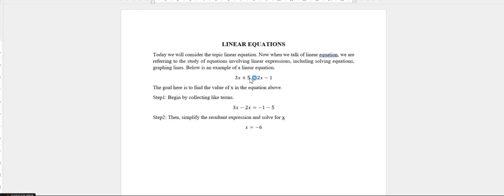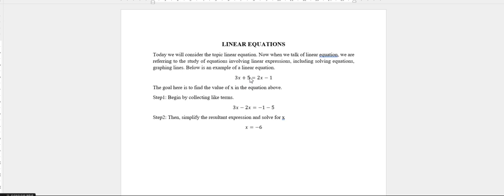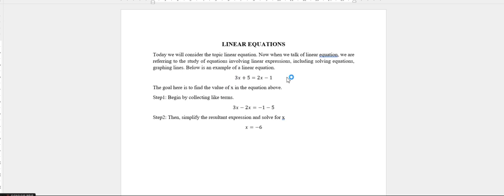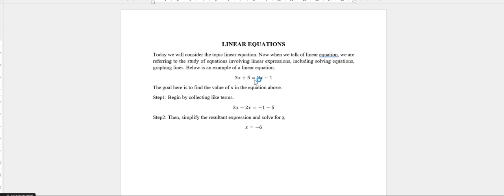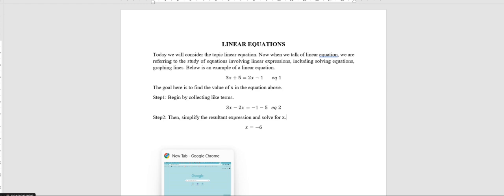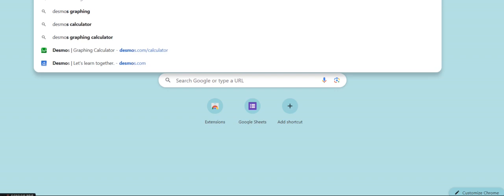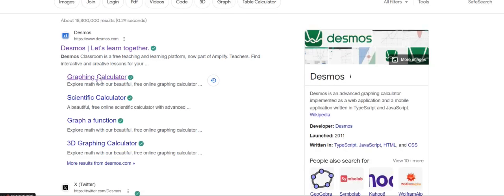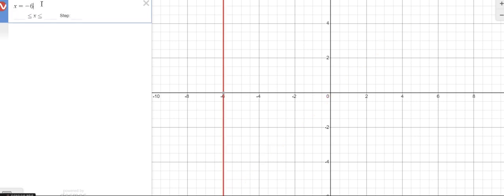Easy Method of Solving Linear equations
In linear equations, the goal is often to find the value of the variable that satisfies the equation, making it true. This process is known as solving the equation. Solutions to linear equations can be found using various methods such as algebraic manipulation, graphing, or using techniques like substitution or elimination.
Linear equations are widely used in various fields, including mathematics, physics, engineering, economics, and more, to model and analyze relationships between variables in a linear fashion. They serve as the foundation for more advanced mathematical concepts and are essential for problem-solving and decision-making in many real-world applications.